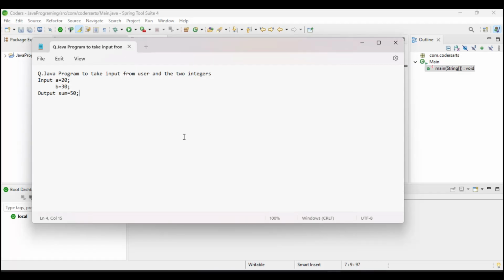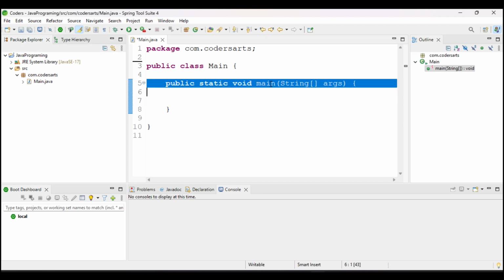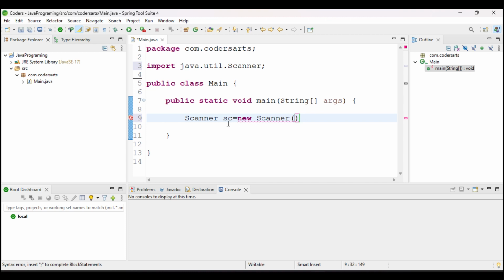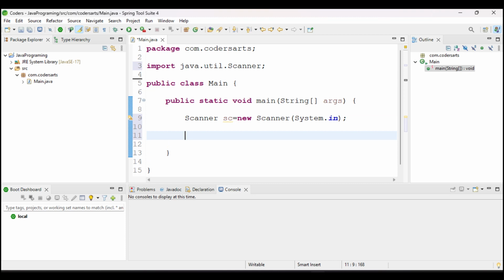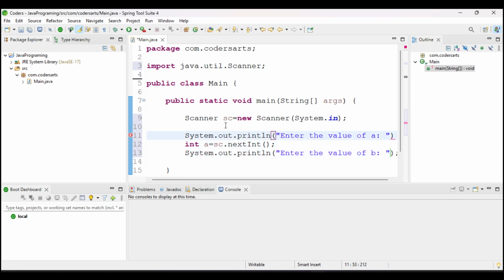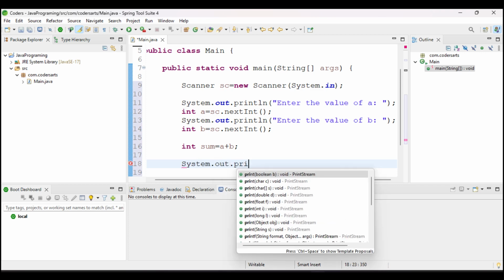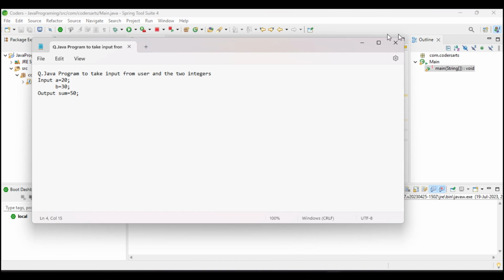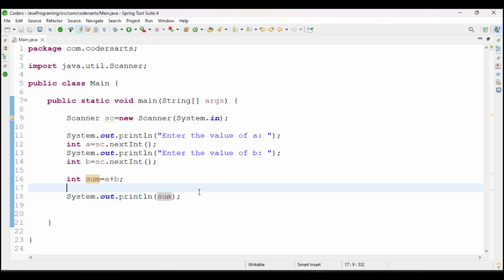Java Program to Add Two Integers | Java Programming Examples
Java Program to Add Two Integers | Java Coding Help